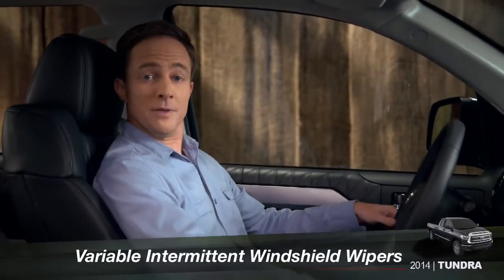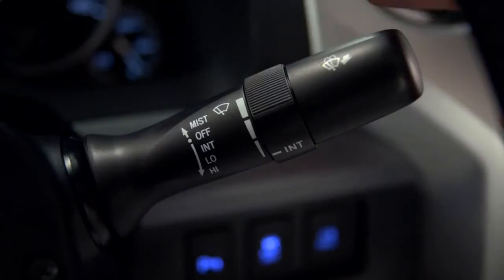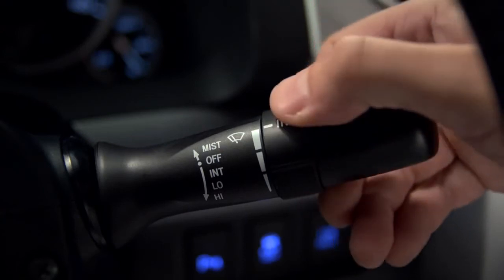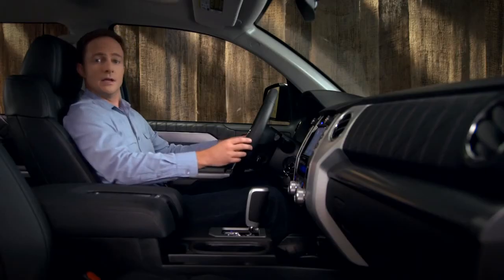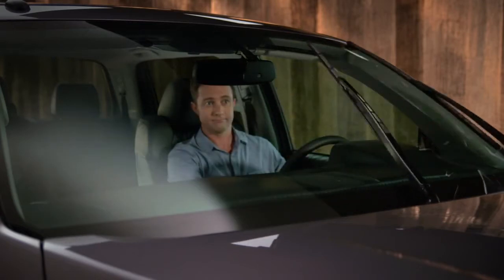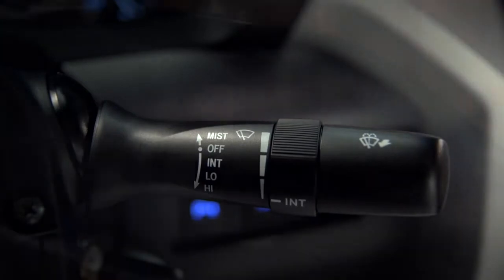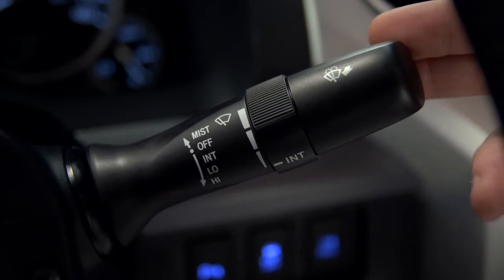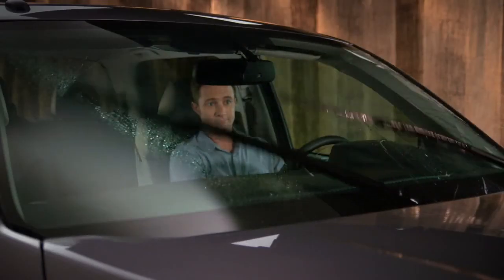Tundra How To Variable Intermittent Windshield Wipers 2014 Toyota Tundra